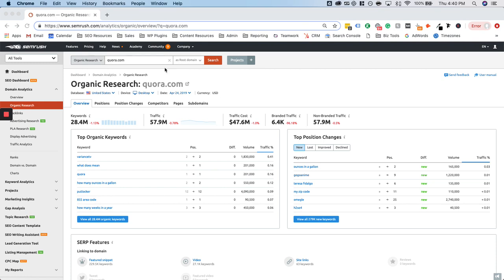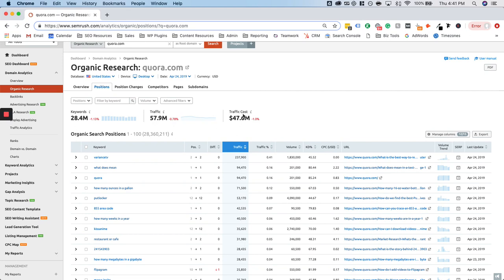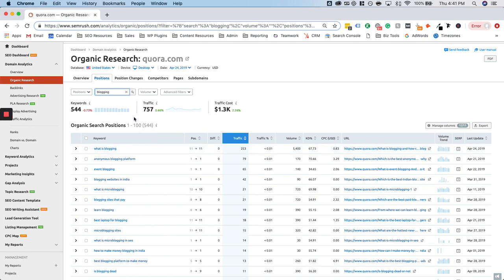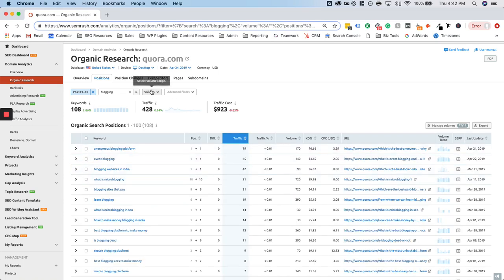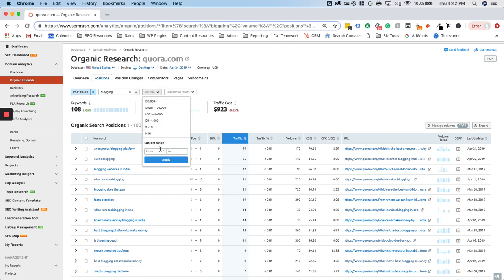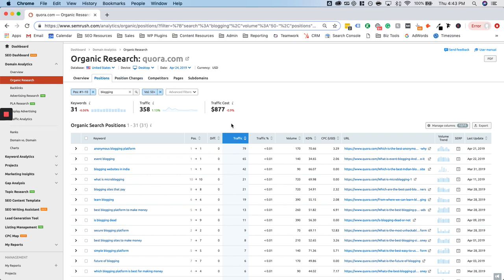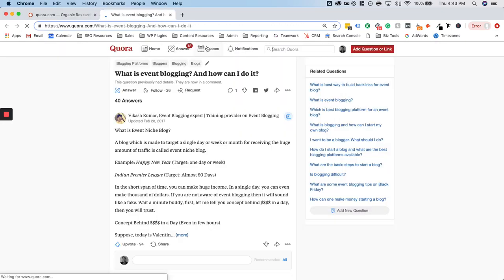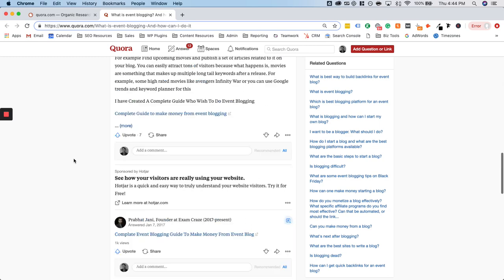Quora SEO: How to Leverage Quora for Maximum Visibility [Walkthrough]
Our full breakdown of how to use Quora to maximize the visibility of your newest blog article.

In this video, we break down how to identify top performing Quora pages that are worth your time to answer, in order to maximize the visibility of your newest blog article.